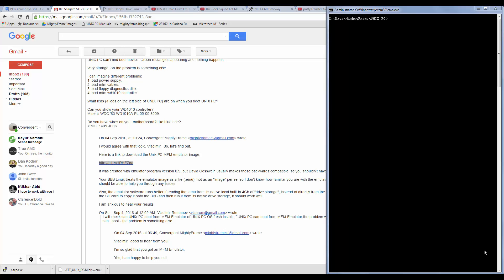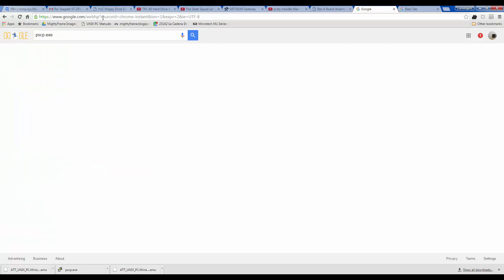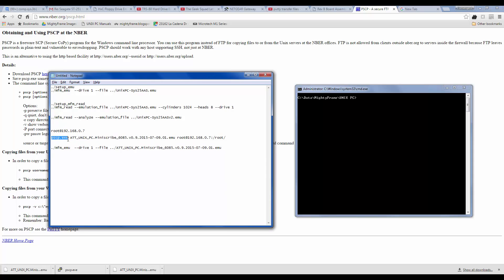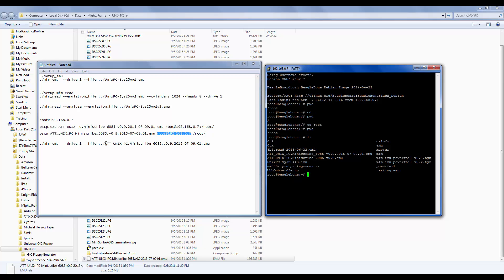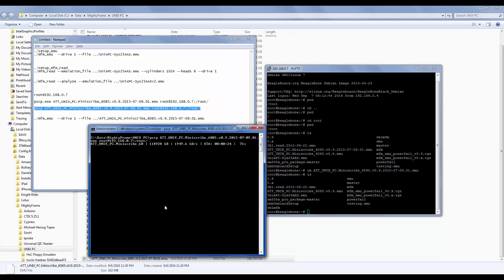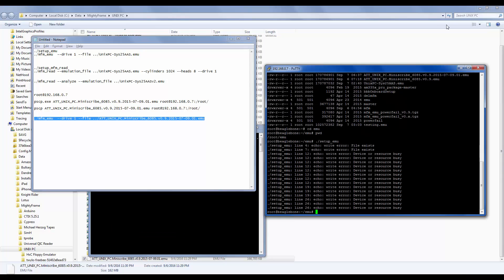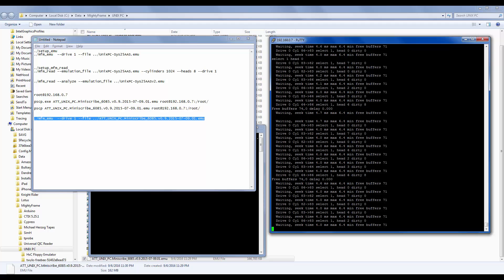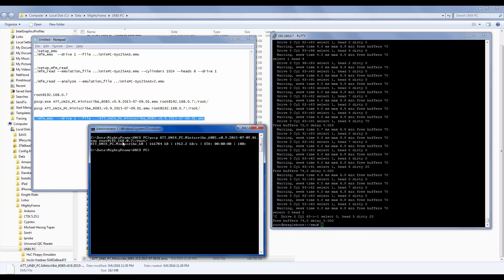Using PSCP to transfer a file to the BeagleBone Black over Ethernet (for MFM Emulator on Unix PC)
Testing a Unix PC MFM Hard Drive emulator image.